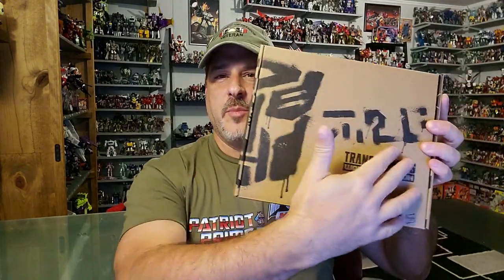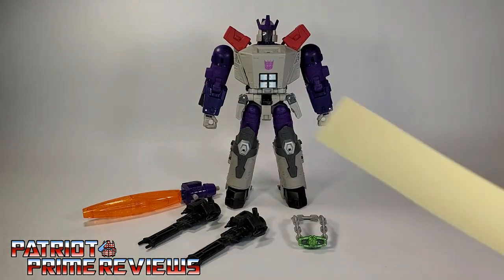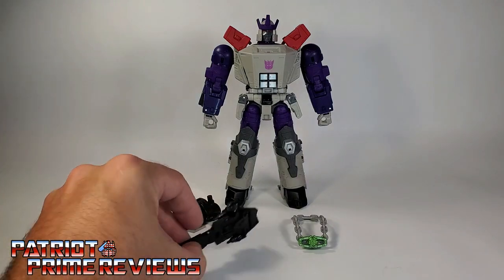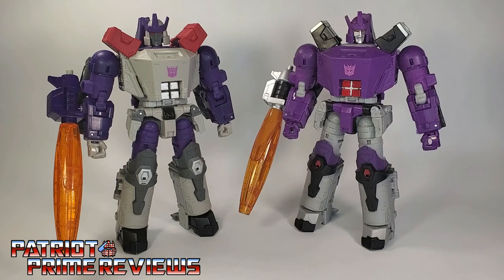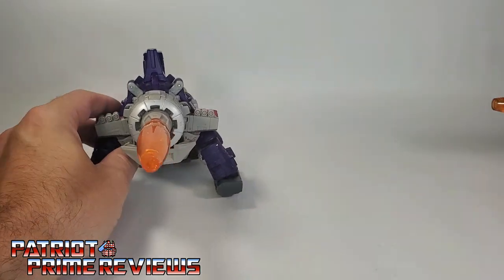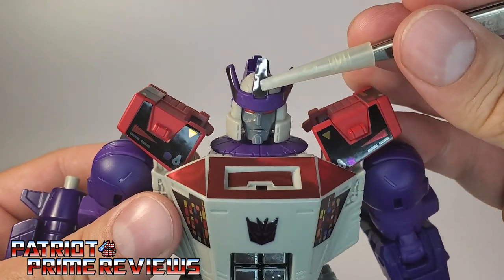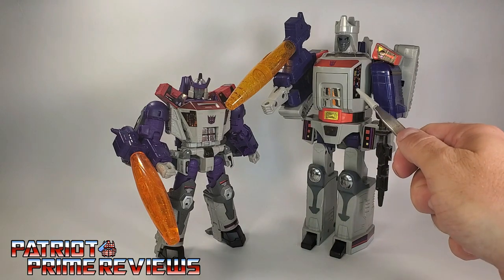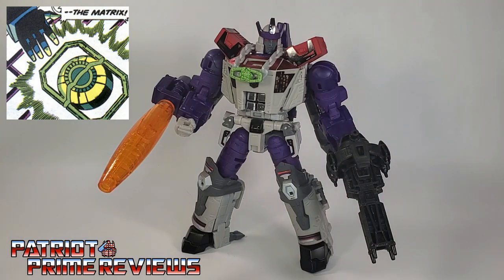Patriot Prime Reviews Generations Selects Galvatron (Galvatron II)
In this video I take a look at the brand new G1 MARVEL/Toy inspired Generations Selects Galvatron or "Galvatron II" as he's known to us G1 MARVEL fans.
CHAPTERS:
0:00 - Toyhax Promo
1:09 - Intro
2:44 - What's In The Box
5:46- Bot Mode
7:17 - Alt Mode
8:32 - Decals
11:01 - Final Thoughts

*As an EE Associate I earn from qualifying purchases.